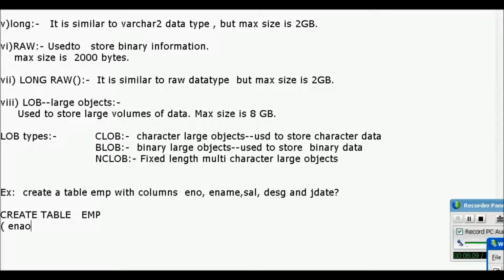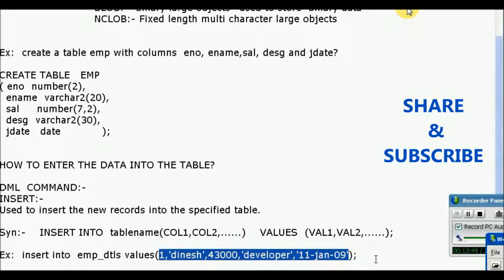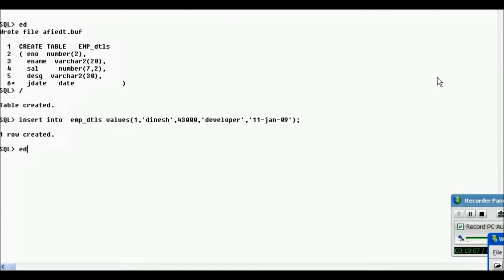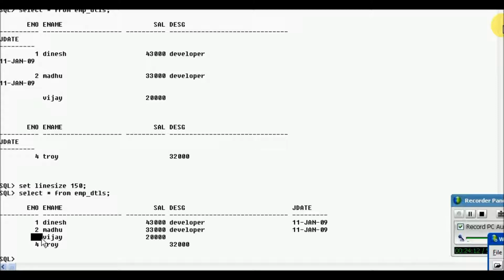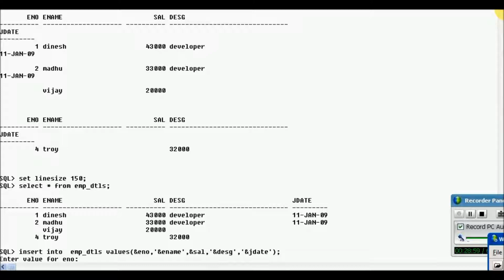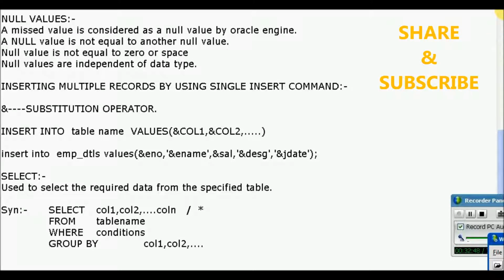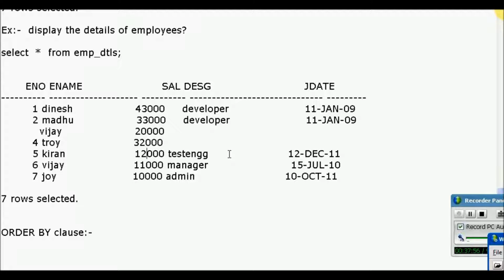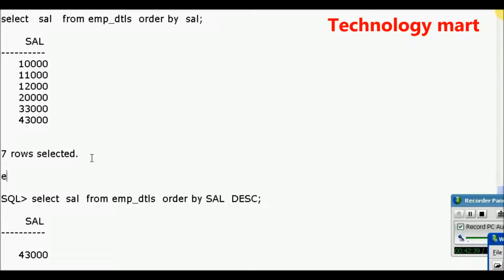Table creation & Adding data --- SQL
This video shows how to Create and adding data into a table in Oracle SQL.